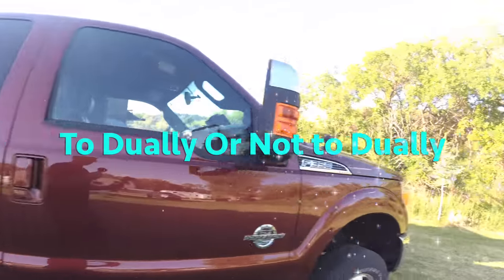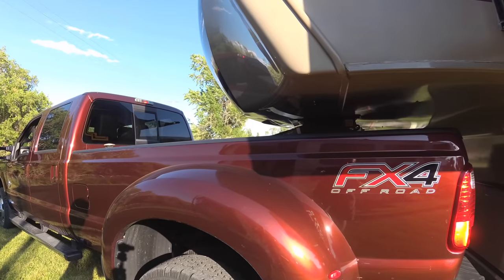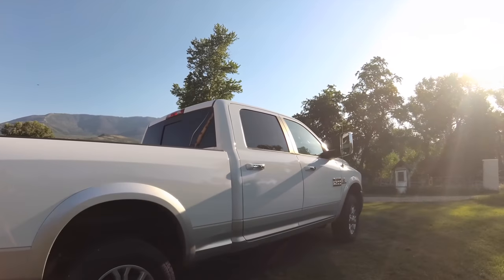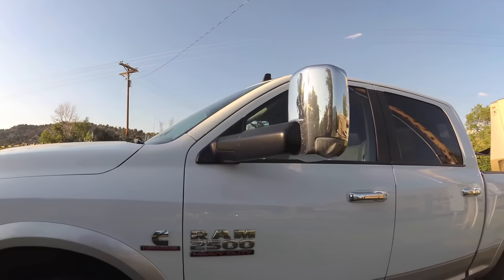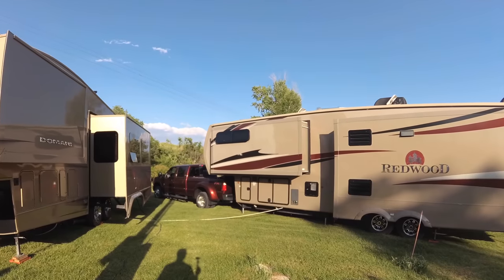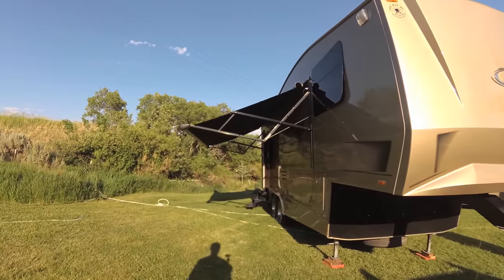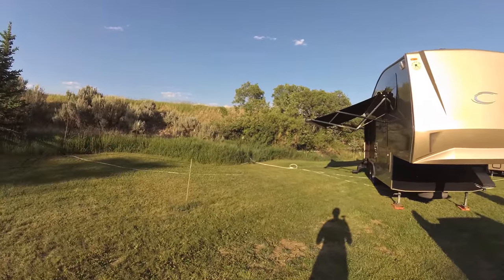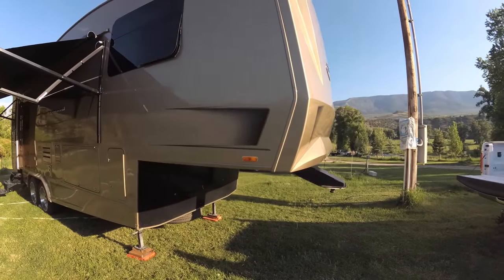To Dually or Not to Dually: 5th Wheel Towing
A constant debate among 5th wheel and travel trailer owners is "do I need a dually?"  A dually is a truck with dual rear wheels.  They are made to tow heavier weights than a single rear wheel truck.  These trucks are typically referred to as SRW or DRW.  It is very important that the tow vehicle is capable of towing the 5th wheel or travel trailer.  This is just a quick overview of some of the differences.
These are products we use.